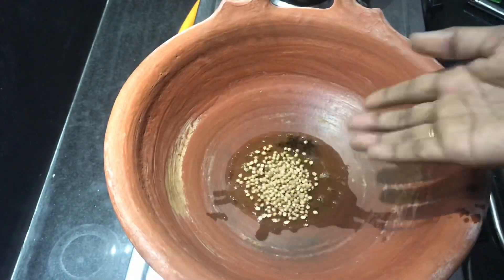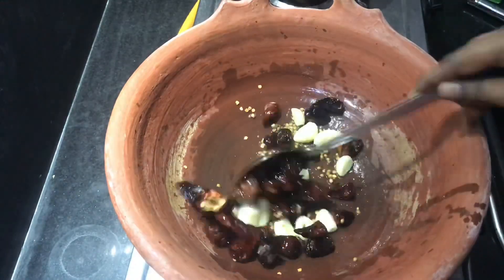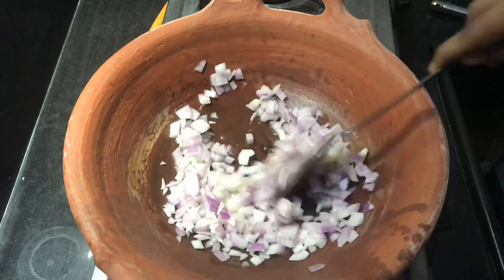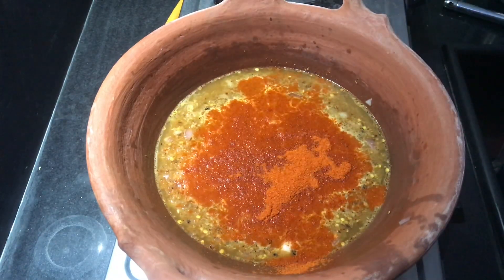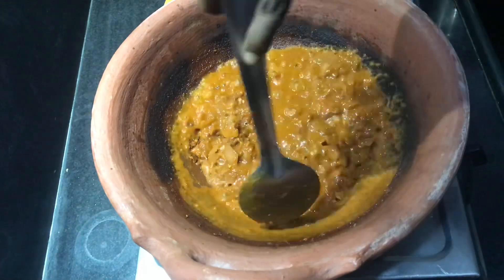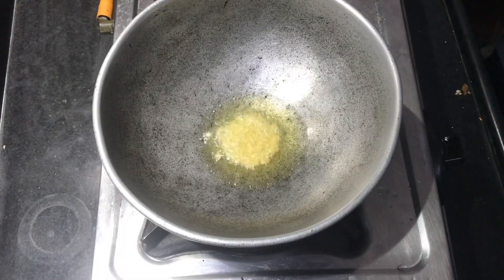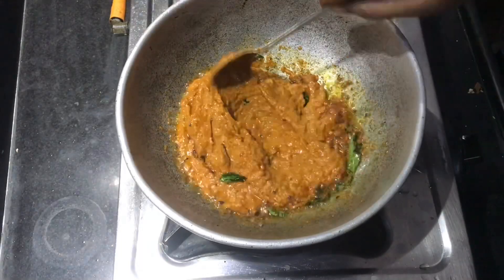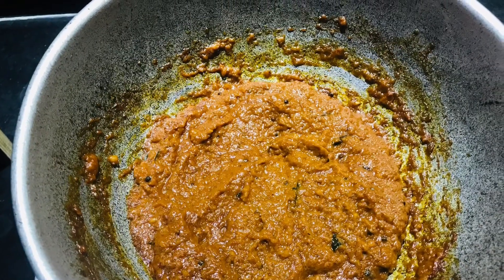Tamarind chutney/puli chutney recipe in tamil/onion Tamarind chutney/chutney recipe in tamil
Onion Tamarind chutney

Ingredients

Oil-2 tbsp
Coriander-2 tbsp
Garlic clove-10 to 12
Red chilli-6 to 10 required amount

Onion-1 cup
Tamarind water-2 cup
Red chilli powder
Salt
Add garlic red chilli coriander paste

Oil-2 tbsp
Black gram-1 tsp
Mustard-1/2 tsp
Curry leaves
Tamarind chutney